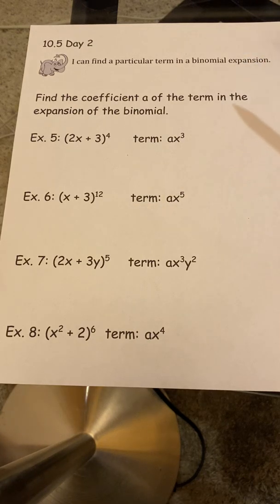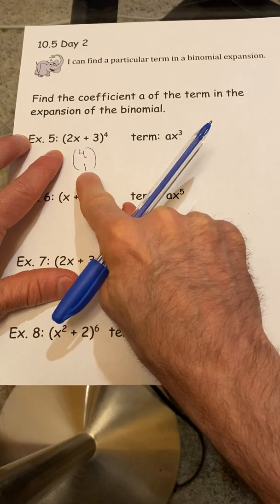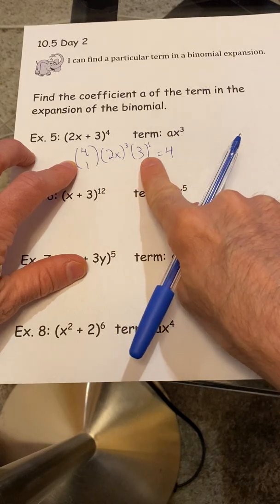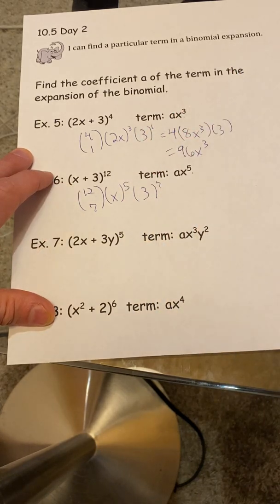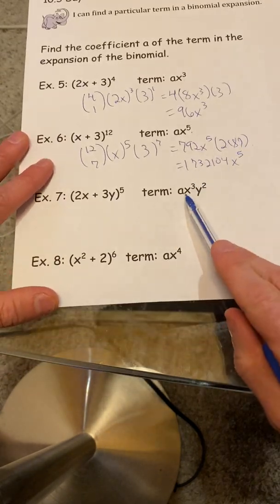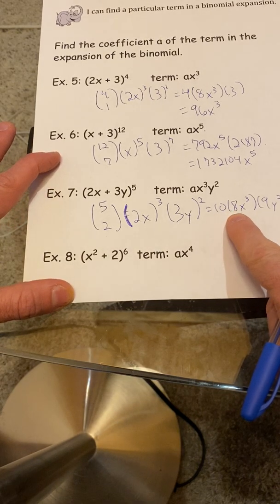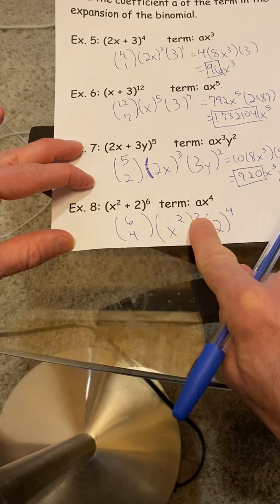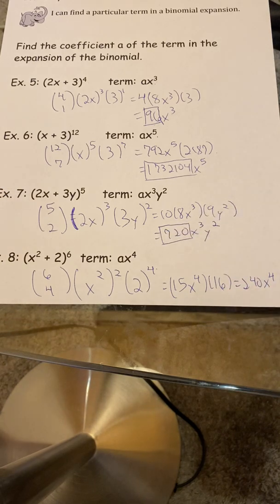10.5 Day 2 PreCalc Notes